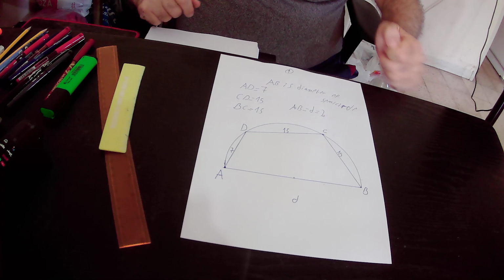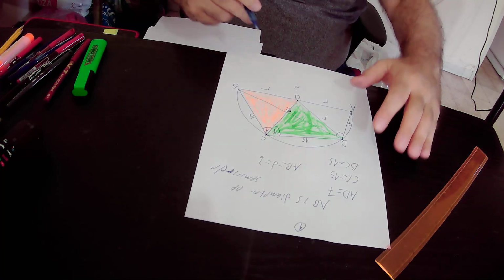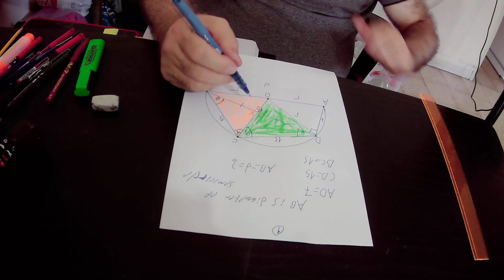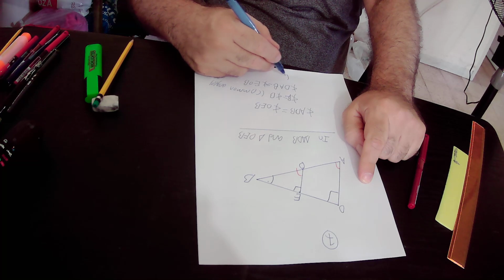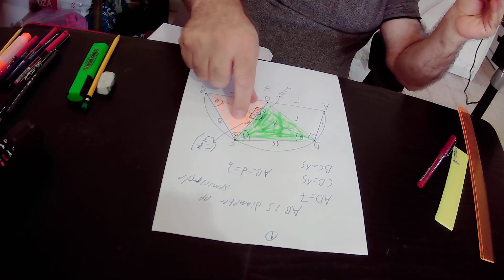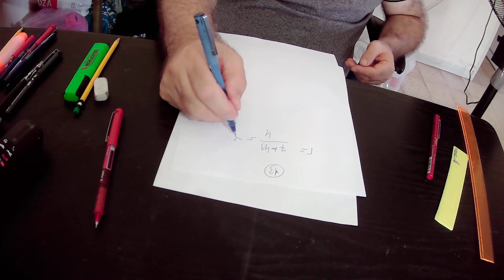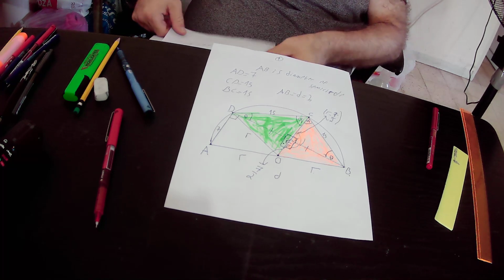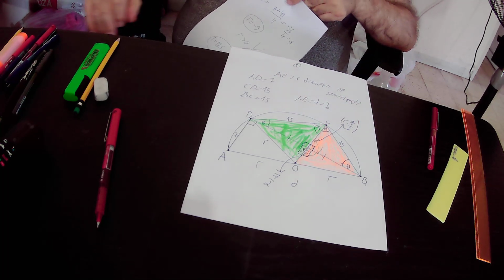FIND THE DIAMRTER OF THE SEMICIRCLE